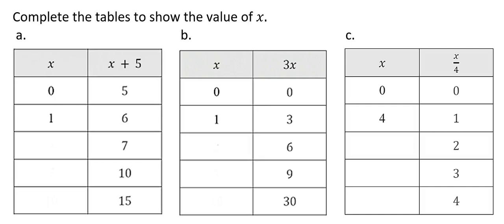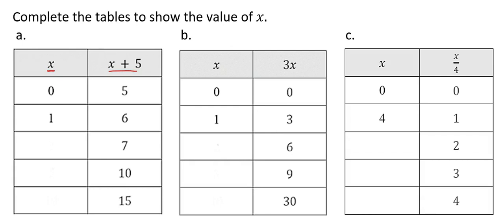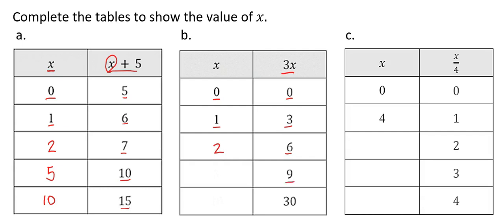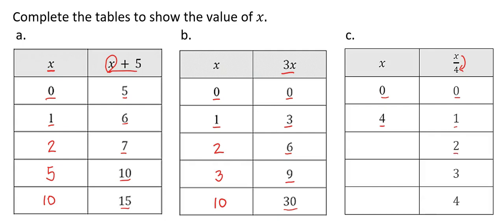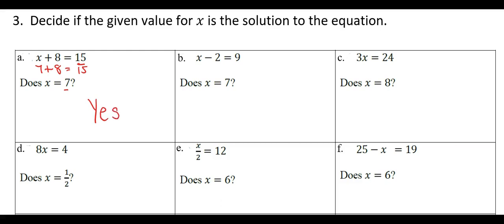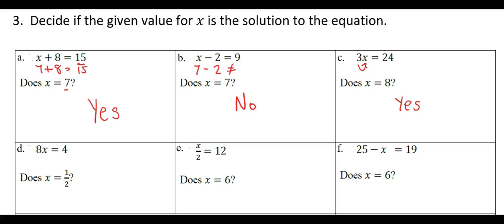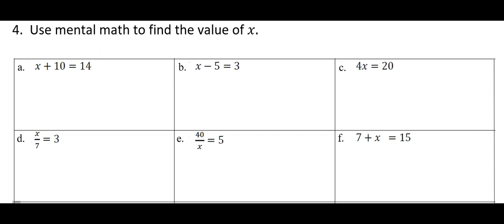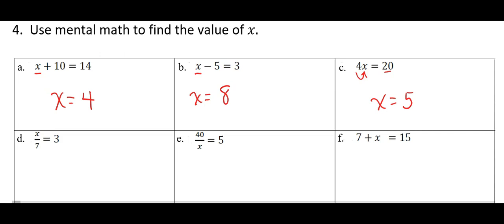G6 M4 L10 Tutorial